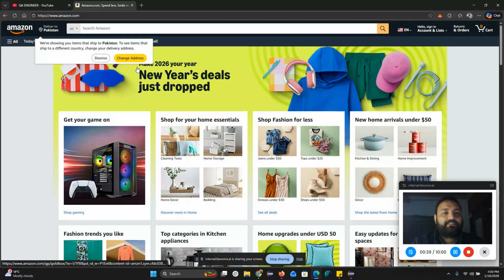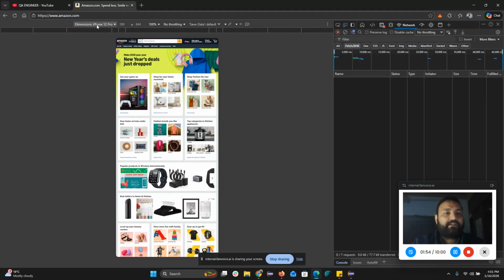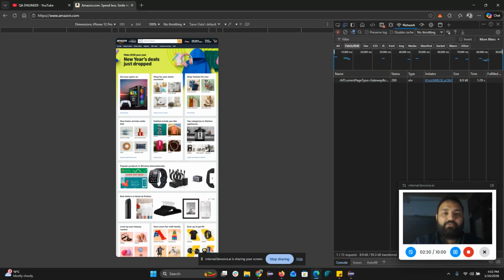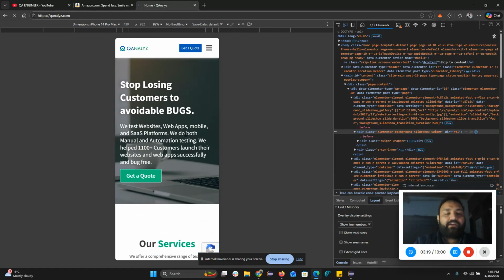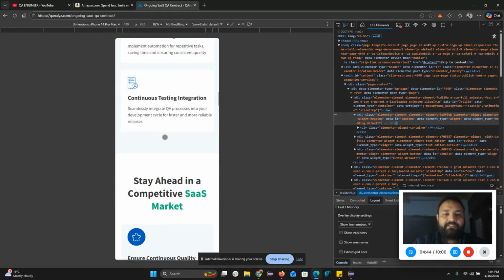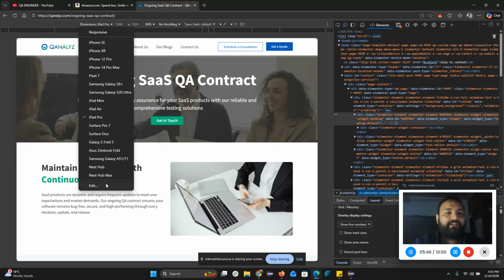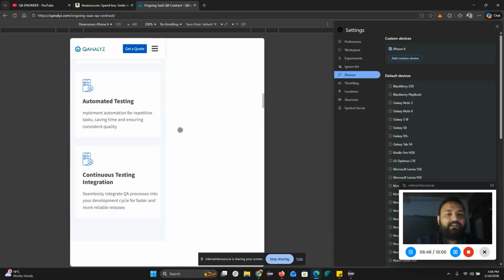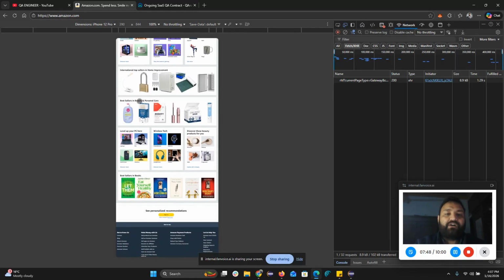How to Test Mobile View on PC using Chrome DevTools (2026 Tutorial)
Learn how to test Mobile View on PC using Google Chrome DevTools. In this Manual Testing tutorial, I show you how to check Responsive Web Design on iPhone, Android, and Tablet views for FREE without buying real devices.
This is a critical skill for every QA Engineer and Web Developer in 2026.\n\nTopics Covered:
✅ How to open Chrome Device Mode (Toggle Device Toolbar)
✅ Simulating iPhone and Samsung Galaxy on Windows/Mac
✅ Testing Landscape vs Portrait Mode
✅ Finding UI/UX Bugs on small screens\n\n#MobileTesting ChromeDevTools ResponsiveDesign ManualTesting QAEngineer",